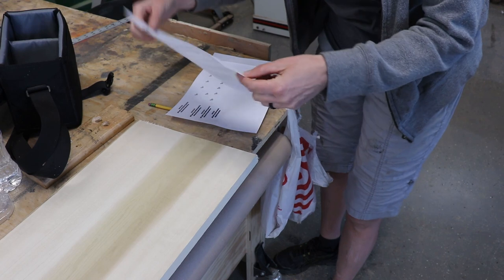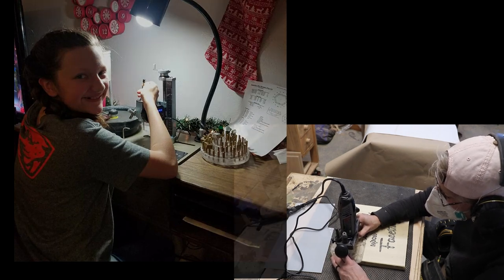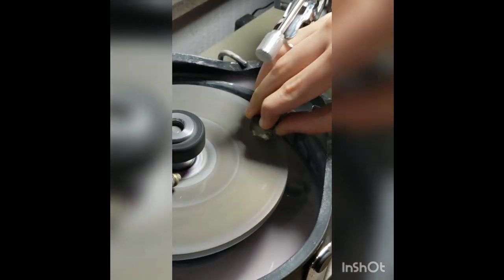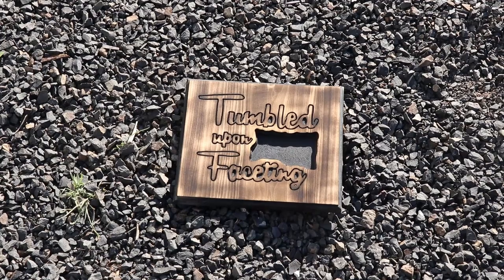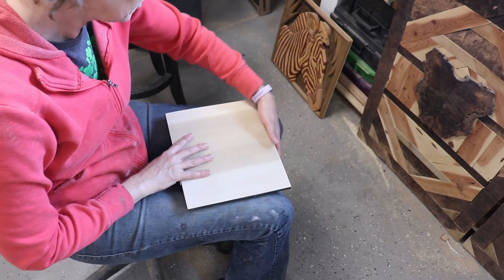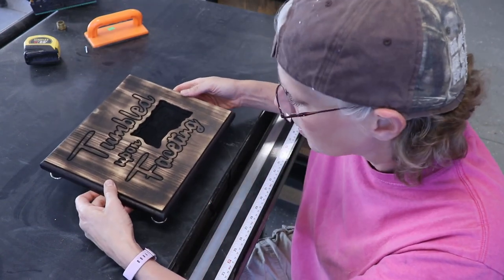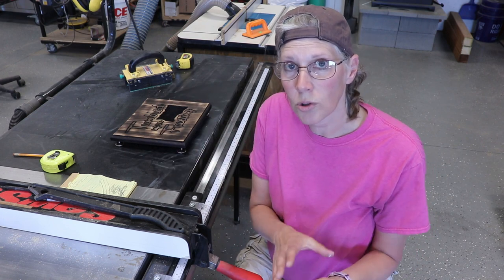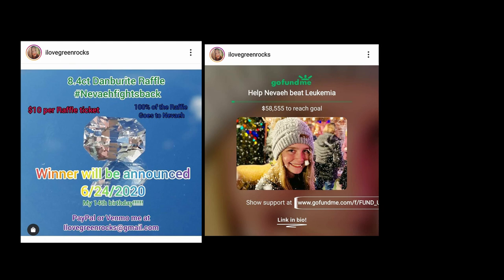Tumbled Upon Faceting Routered Display Sign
My granddaughter, Nadine, is a gem faceter and her birthday is today, she is turning 14. I made a display sign for her with her business name on it, Tumbled Upon Faceting, and in this video I show how I went about making the sign. I also explain how Nadine got into faceting and show what it is that she does.
I have links below to all of her social media sites and her Etsy store. When looking for her on social media use the handle @ilovegreenrocks, she does love green rocks, but she really loves all rocks!

Make sure to check out Nadine’s Web presence. She continues to have raffles to raise money for her dear friend, Nevaeh, who is almost 14, and has been fighting leukemia for the last couple of months.

Tumbled Upon Faceting Etsy Shop

Isaiah 54:12 (NLT) I will make your towers of sparkling rubies, your gates of shining gems, and your walls of precious stones.

Black flocking material
Flocking Kit

Cy’s Corner
Prineville, Oregon
97754